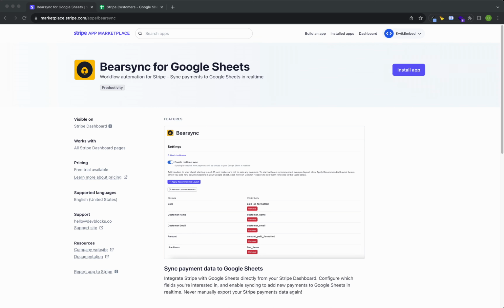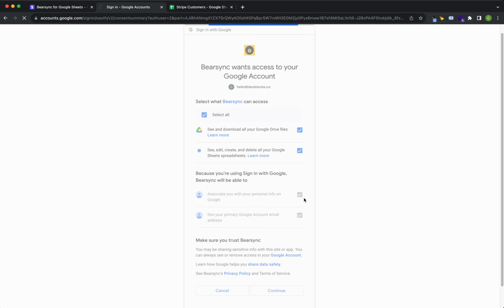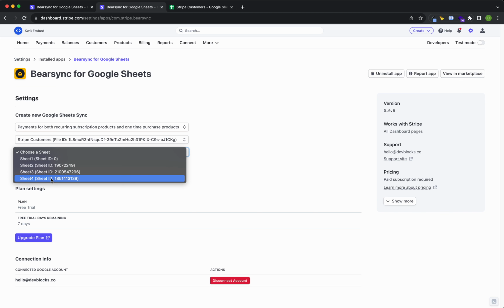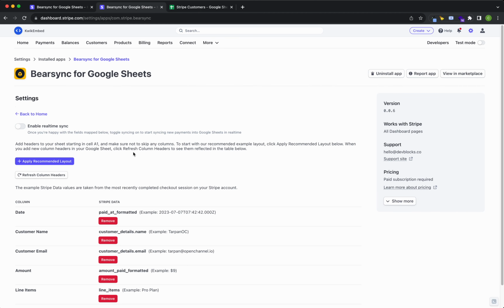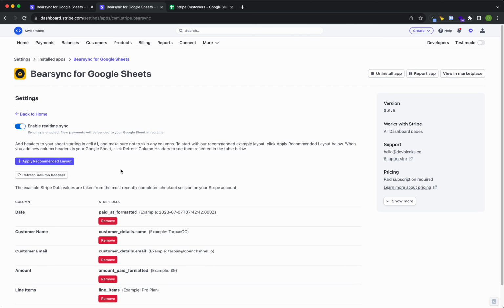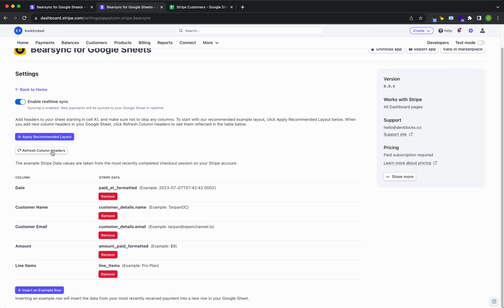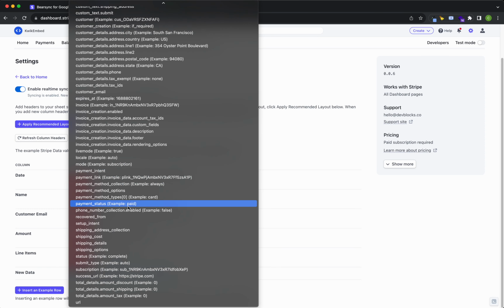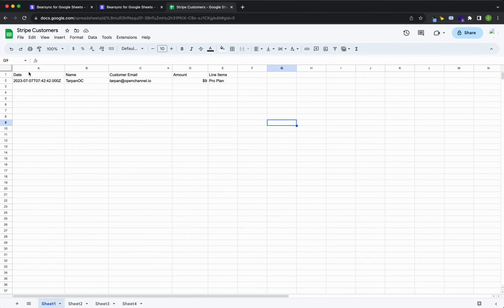How to Integrate Stripe with Google Sheets - Add Stripe Customers to Google Sheets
Find Bearsync for Google Sheets in the Stripe App Marketplace.

This tutorial goes through the full process of integrating Stripe with Google Sheets - start syncing your new Stripe Customers to Google Sheets in less than 5 minutes.